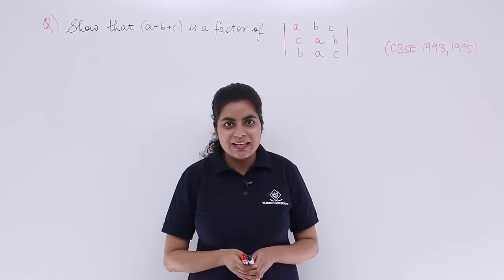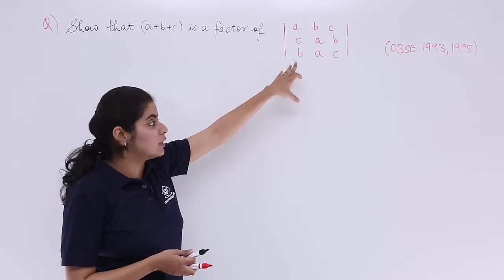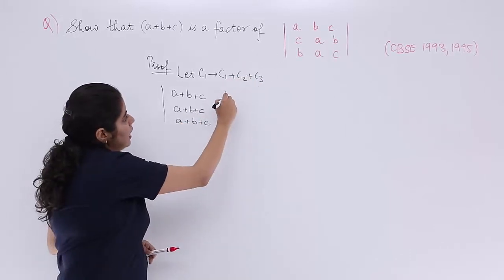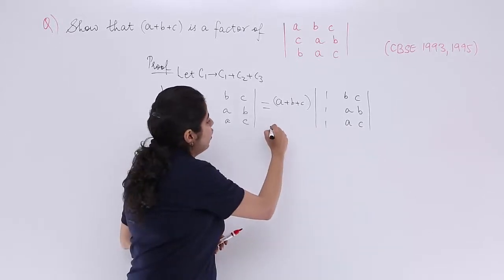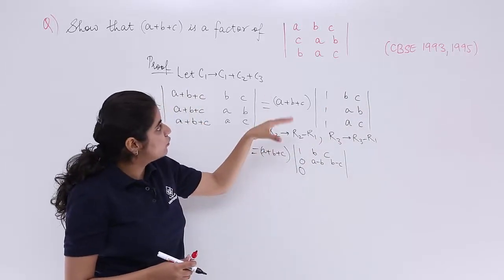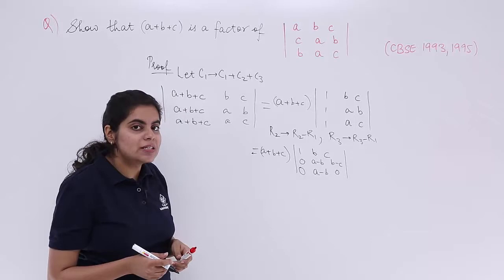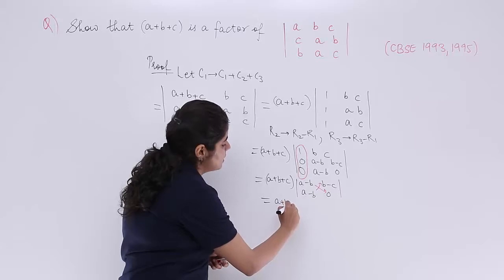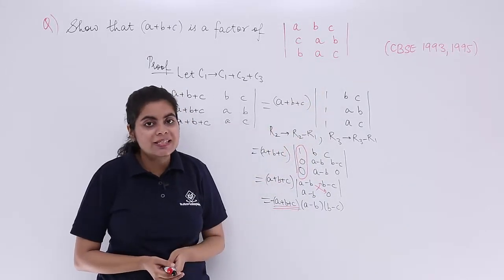Class 12th Maths | Determinants Miscellaneous Example 3 | Determinants class 12 | Tutorialspoint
Class 12 Maths - Determinants for Class 12. In this tutorial, you learn about Determinants Miscellaneous Example, Determinants class 12 solutions at tutorialspoint.